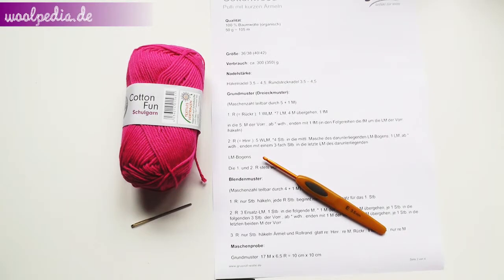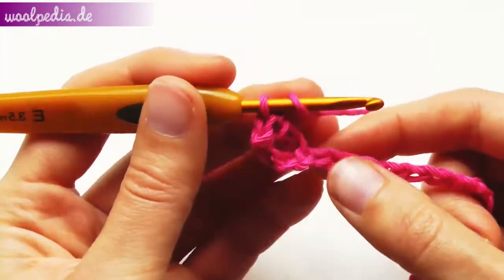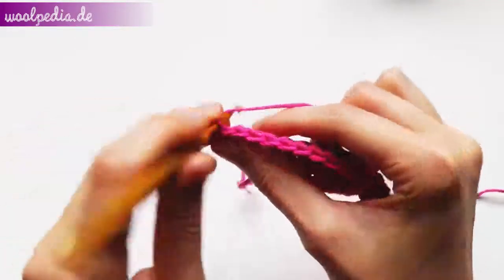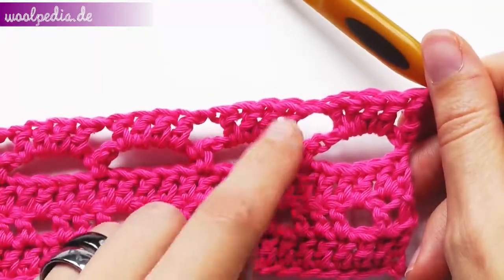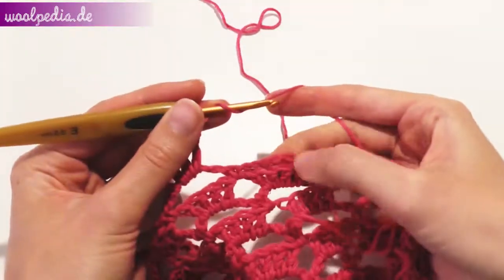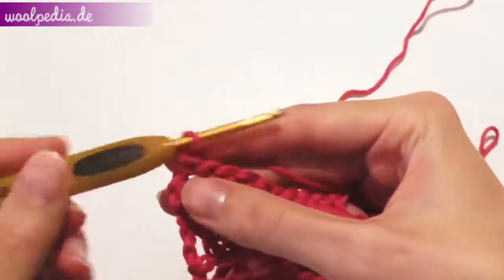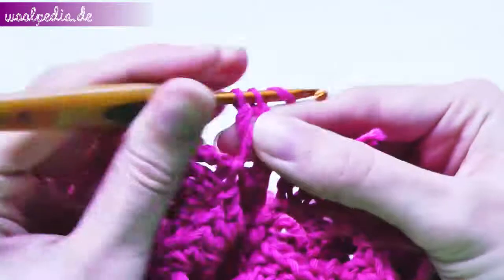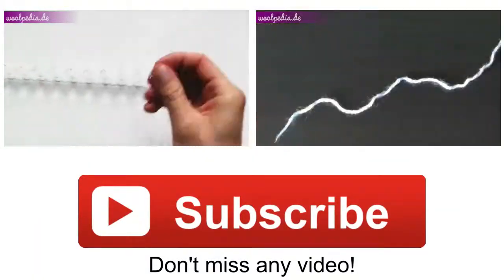Gründl Cottonwood top lefty crochet pattern - © Woolpedia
In this video you will learn how to crochet the Gründl Cottonwood top.

Gründl Cottonwood
Tapestry needle

Cheap crafting materials

Say Thanks if you want :D

Satin Sugar - Huma-Huma